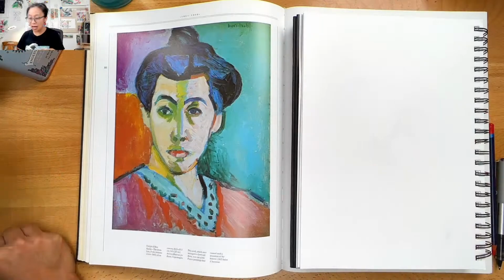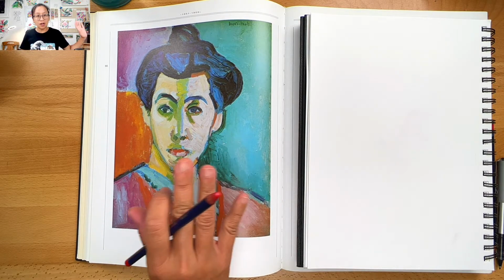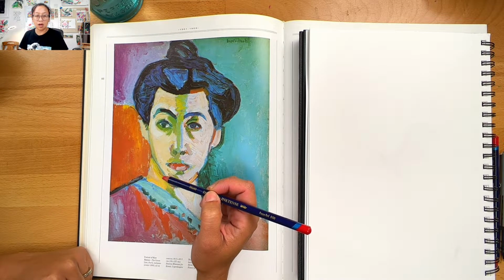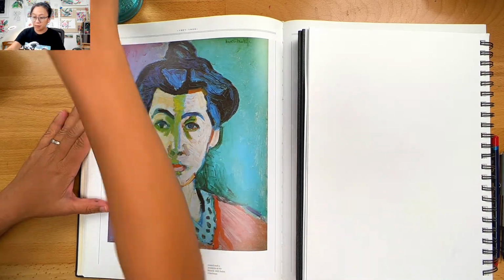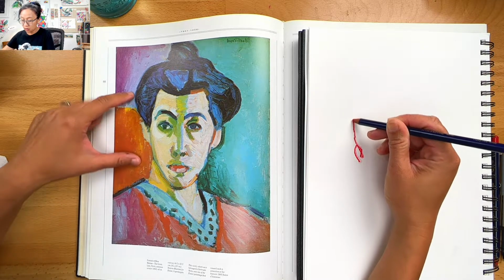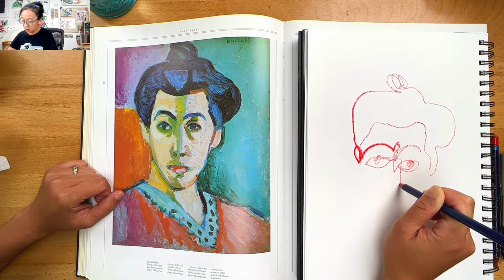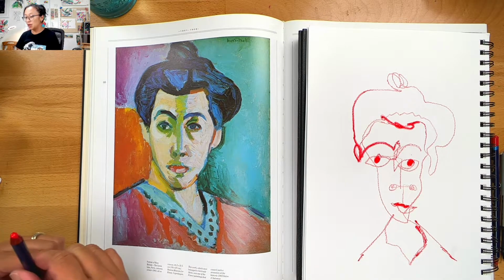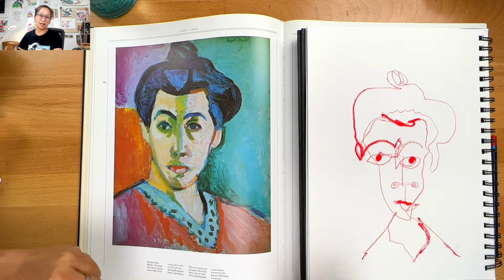Easy, loose and fast art - Blind Contour Drawing Exercise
Blind contour art is a way that I warm up and stay loose. I also like to do a few of these contour exercises when I'm stumped and don't know what to make.

Here's the link to register for the free "Painting with Joy"

Supplies from this video:

1. Canson Mixed Media Sketchbook

2. Derwent Inktense Pencil

3. Matisse by Walter Guadagnini

👩🏻‍🎨🎨 Where to find all of my favorite supplies
🤓 You can find me and my daily project here:
and tag your art as paintingwithjoy so I can see your beautiful work!